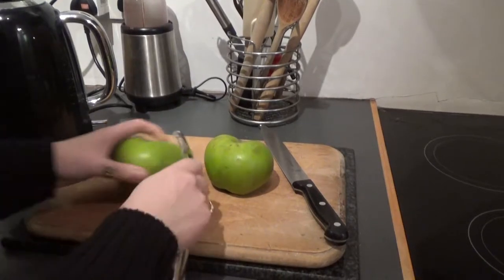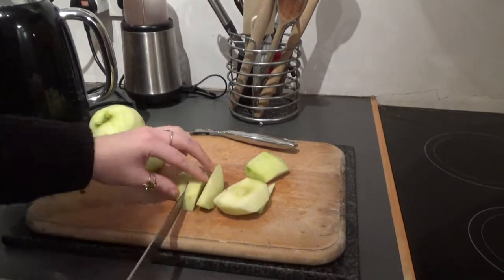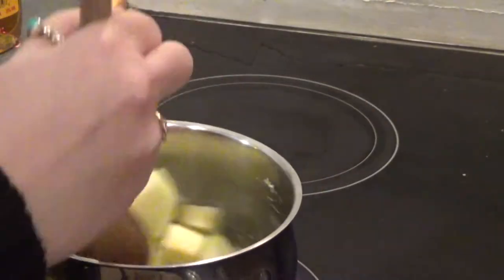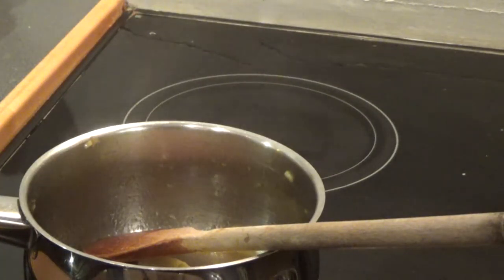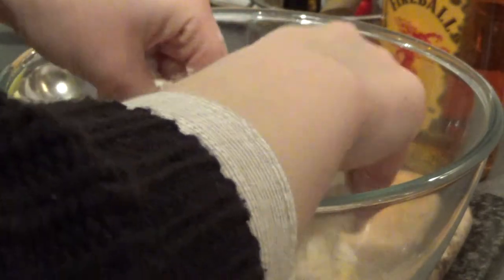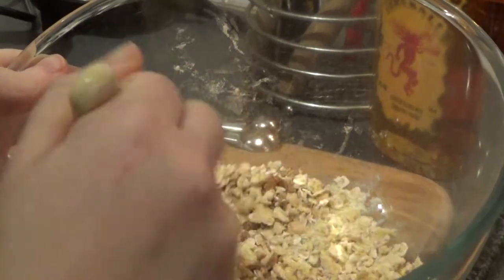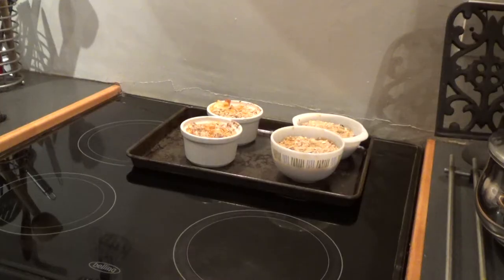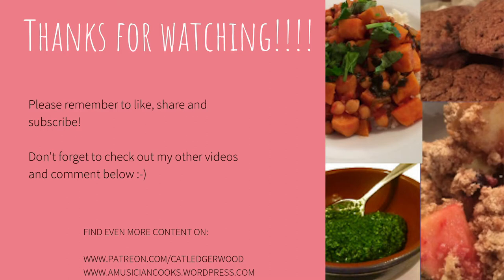Vegan Boozy Apple Crumble [CC]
I'm back with a winter warmer - a very simple, vegan apple crumble, using Fireball Whiskey and Limoncello.